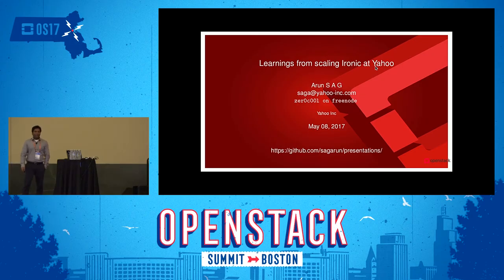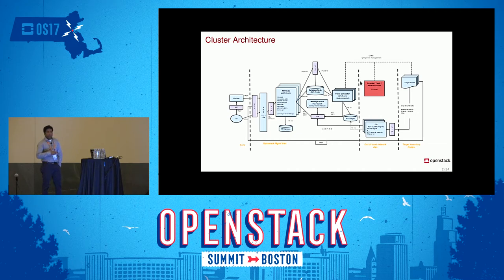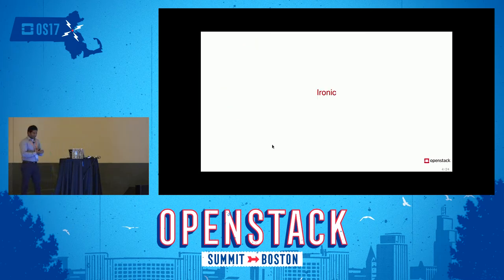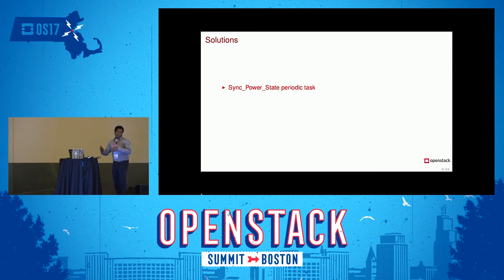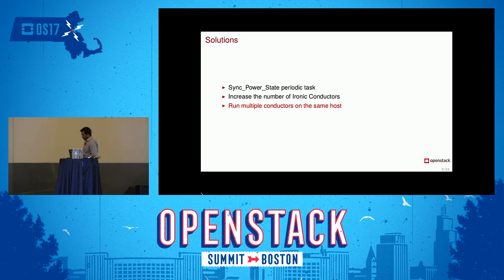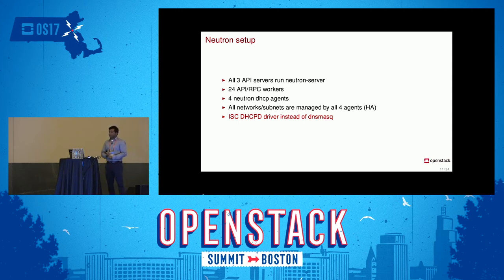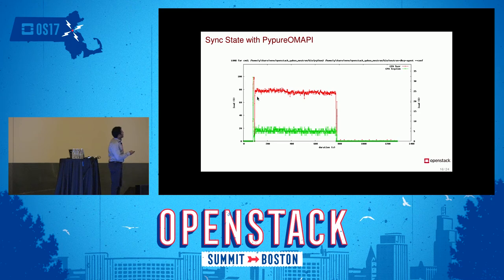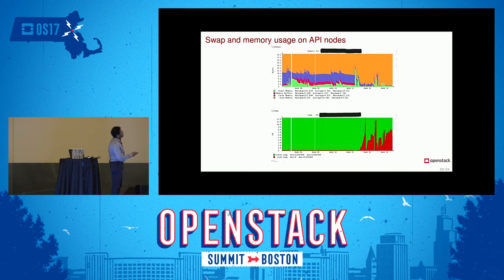Learnings from Scaling OpenStack Ironic at Yahoo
Yahoo has hundreds and thousands of servers in data centers. Recently we deployed openstack ironic to manage some of these hardware. As we imported new nodes into ironic, we faced number of challenges related to scale. In this talk we will talk about how we scaled and optimized components such nova-compute, ironic-conductor, neutron-dhcp-agent and solved problems related to baremetal provisioning The talk will have five key components: 1. Problems with nova-compute in scale and how we solved t